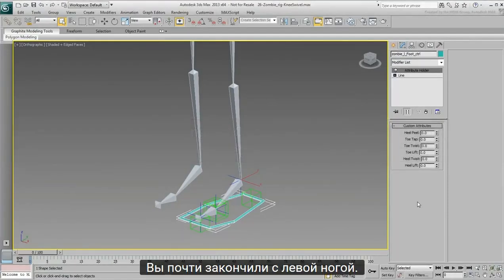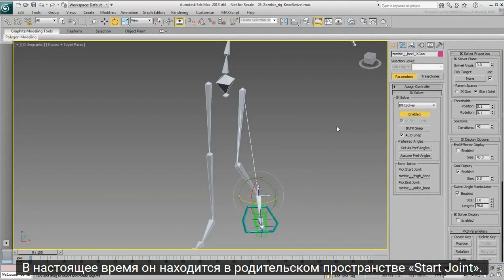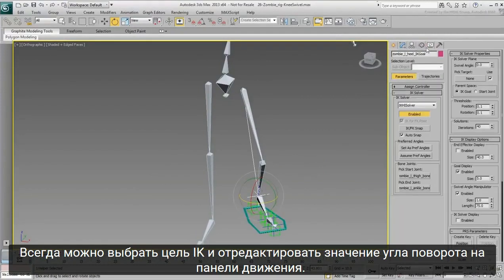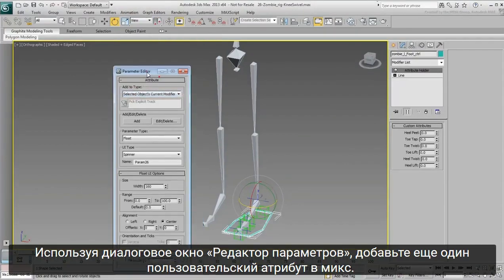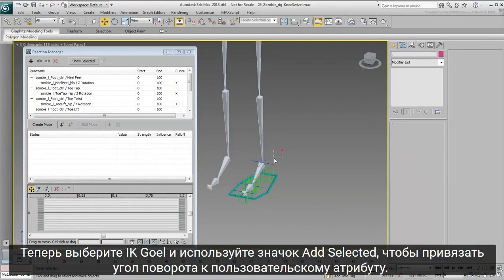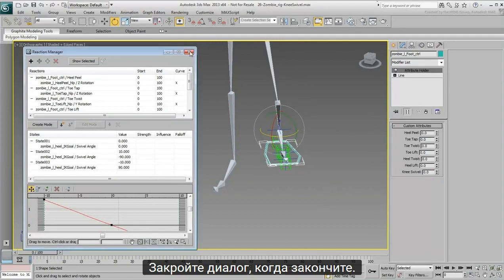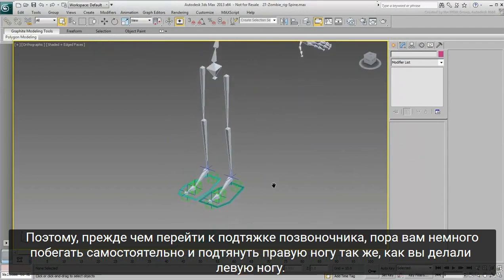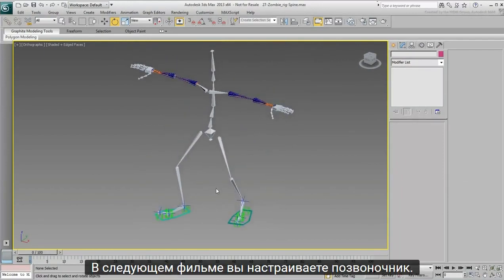Риггинг персонажа в 3ds Max часть 5 Knee Swivel